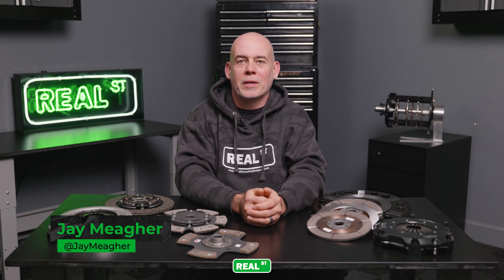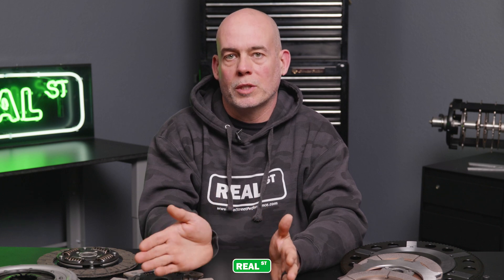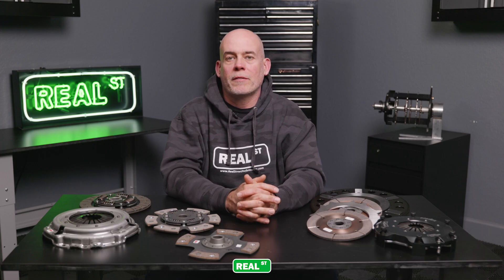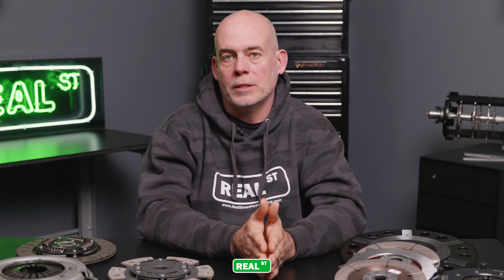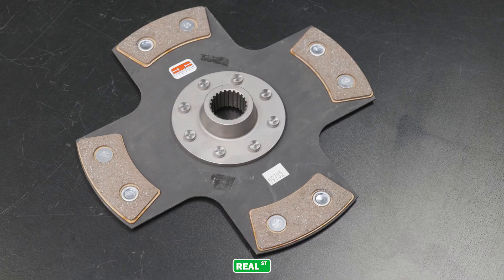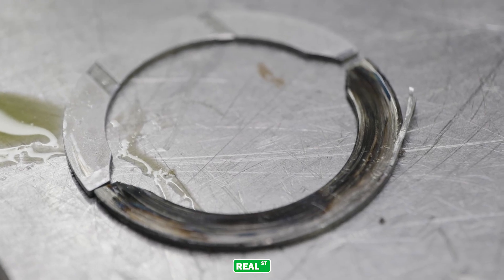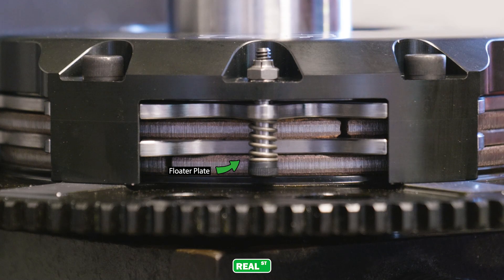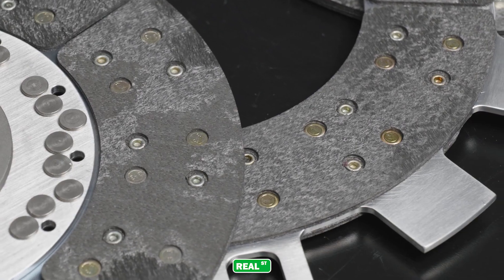The Difference Between Single Disc Clutches vs Multi Plate Clutches - Jays Tech Tip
In this video Jay goes over the operation and limitations of both Single disc clutches and Multi plate clutches, and talk about what you need to know to make an educated purchase.

Like the hoodie Jay is wearing?

When the factory designed your OEM clutch they needed to be able to manage the power output of the engine. Offer good drivability good longevity but still be that fuse, that weak link in the driveline that if the owner was being abusive to the vehicle the clutch would fail first. Watch the video to learn more.

•Follow us•